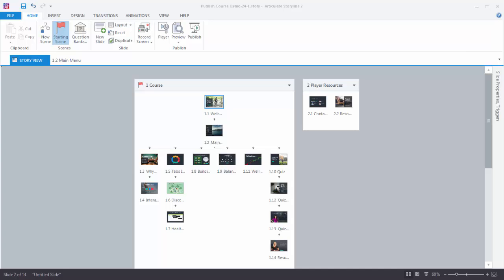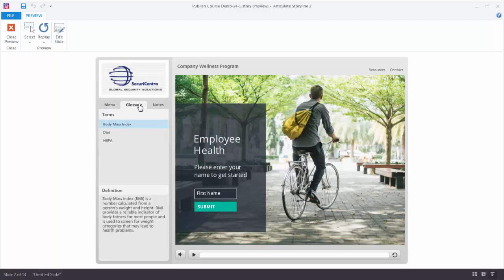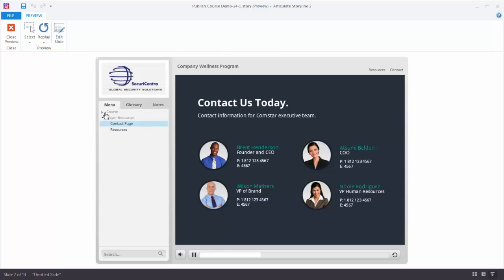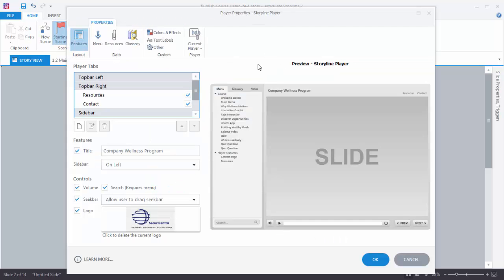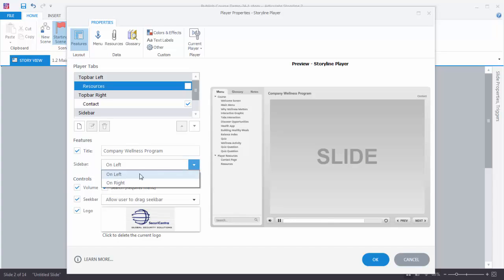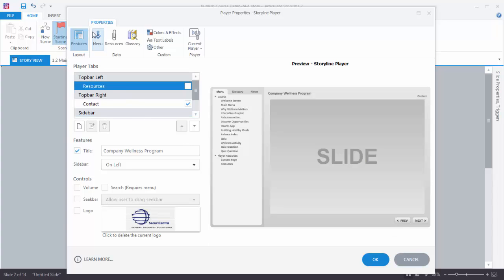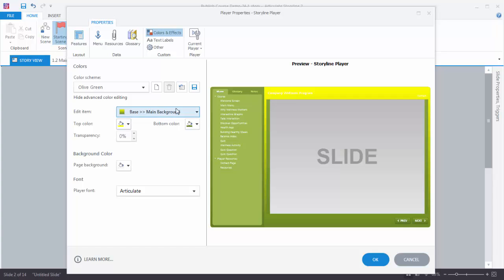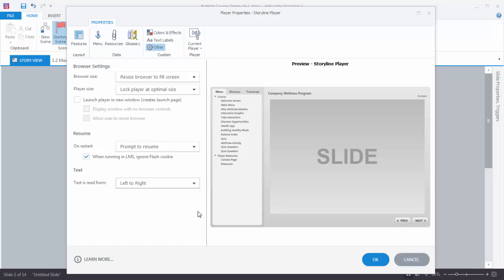Getting Started with Articulate Storyline 2: Customizing the course player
Articulate Storyline 2 makes it easy to customize the course player exactly the way you want it, so you’re never stuck with a cookie-cutter look.

Your course player can include things such as a clickable menu, a seekbar, slide notes, a glossary, a button for supplemental course resources, and player controls such as forward and back buttons. To learn more or download practices files and follow along